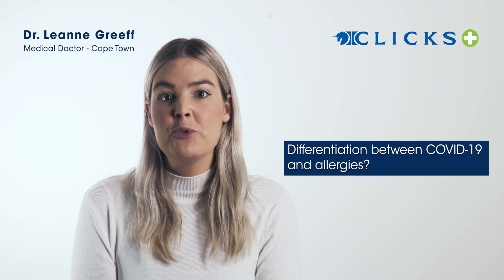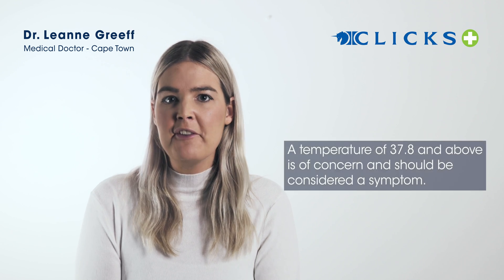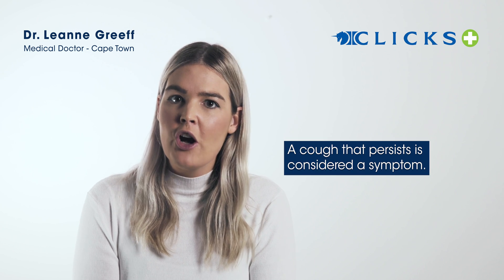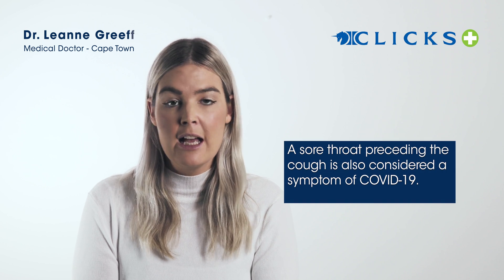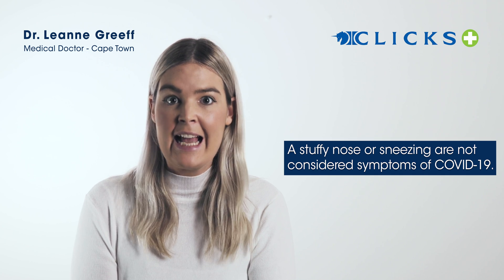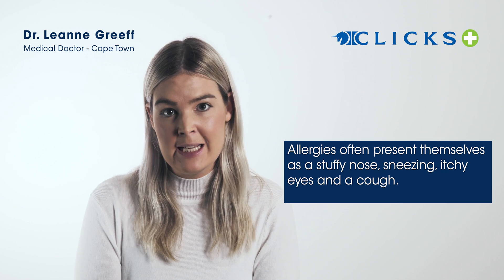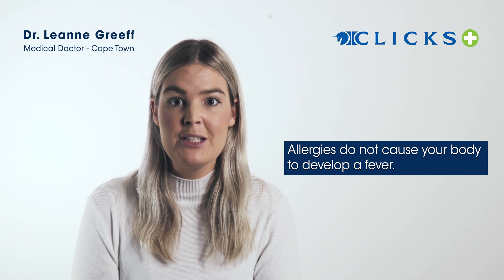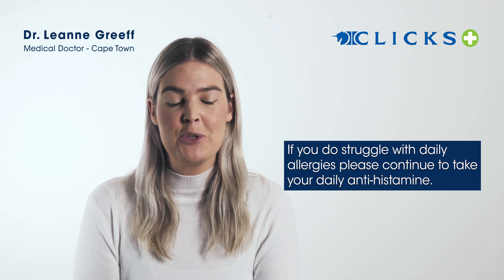Volume 2 | Clicks Expert Advice | Dr. Greef answers FAQs on COVID-19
How do we differentiate between allergies and the symptoms of COVID-19? Dr. Leanne Greef explains!